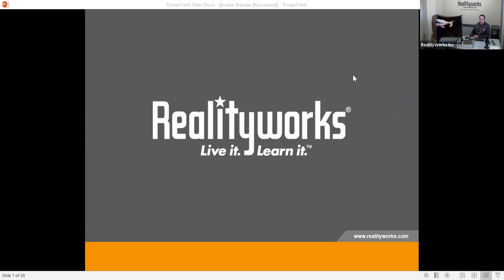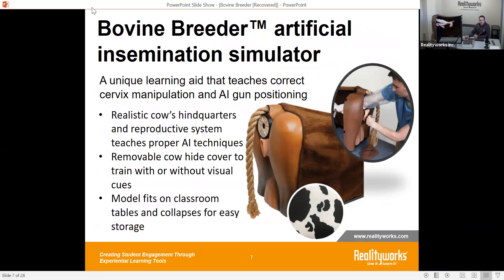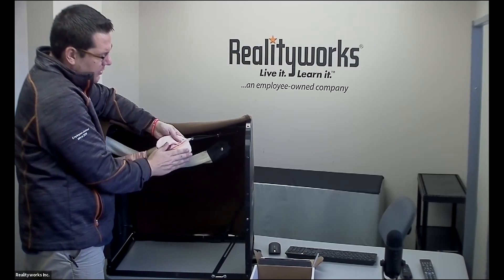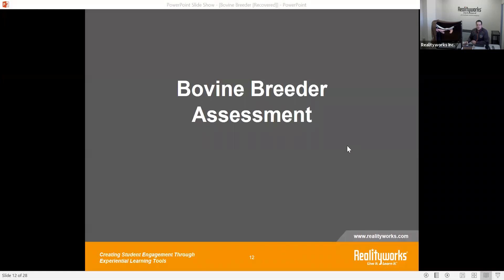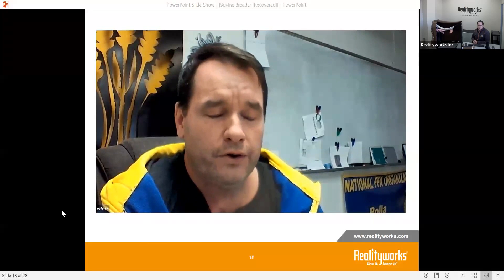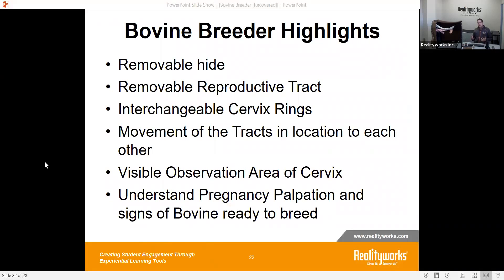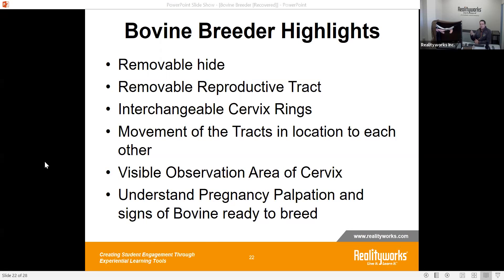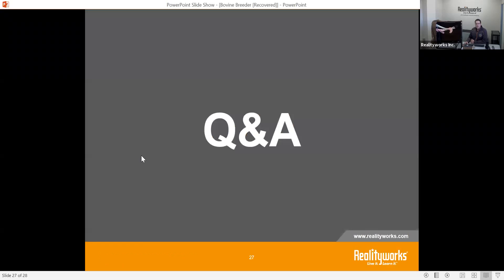Meet the Bovine Breeder artificial insemination simulator - Now with Pregnancy Palpation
Agriculture instructors have told us how difficult it can be to teach key concepts about reproduction and large animal breeding in the classroom. We created this unique learning aid to give them a realistic, engaging way to teach proper AI and pregnancy palpation techniques. Watch this 15-minute online event to see the Bovine Breeder artificial insemination simulator in action. You’ll learn how it works, review the included curriculum and find out why you need it in your agriculture program.